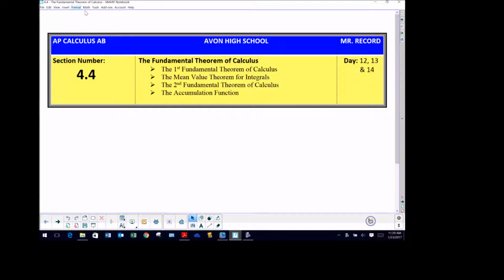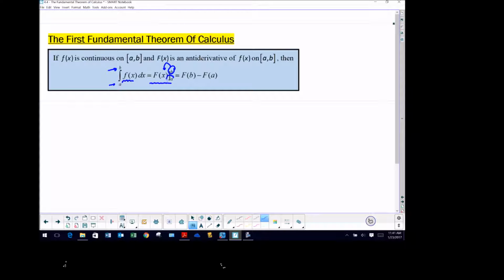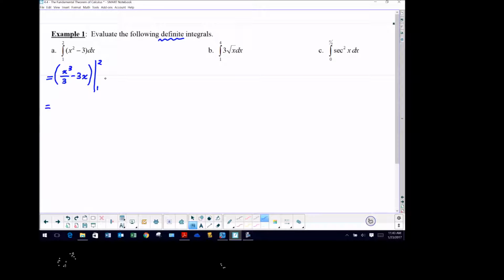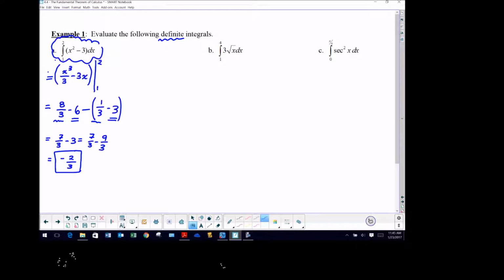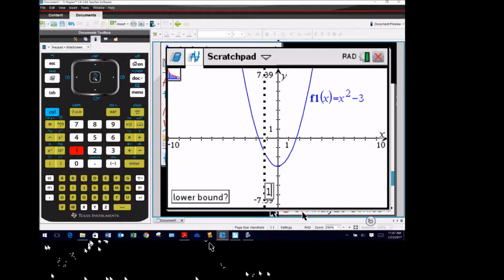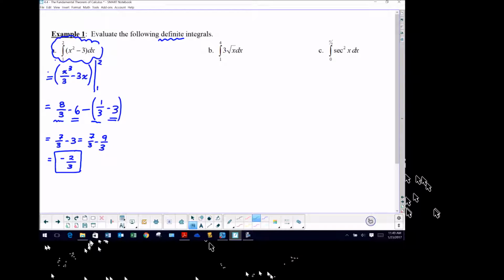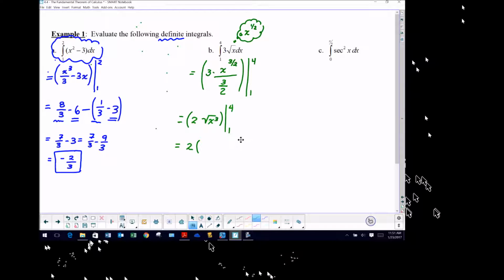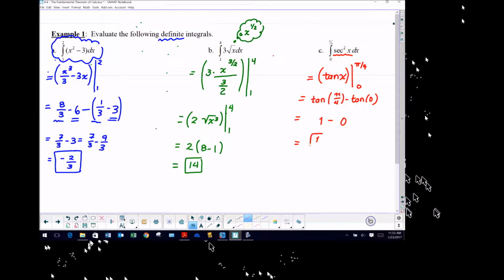AP Calculus AB - Section 4.4 - Example 1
This video introduces students to the Fundamental Theorem of Calculus and the definite integration procedure.